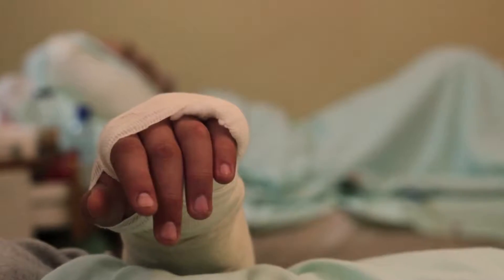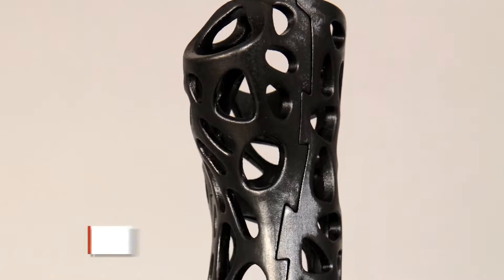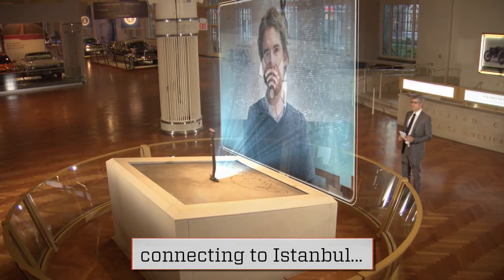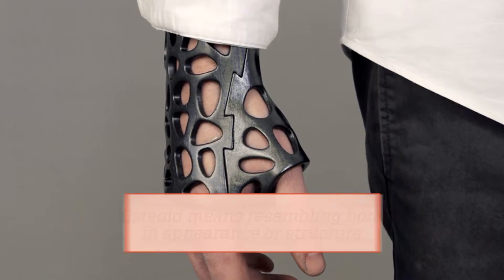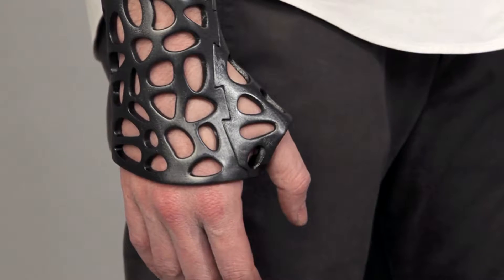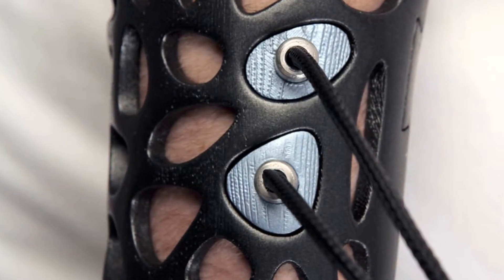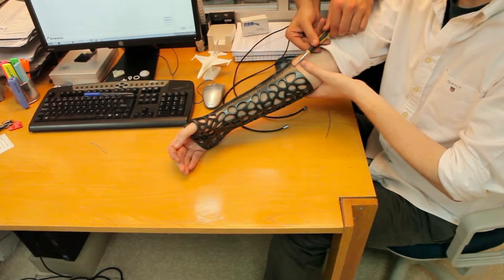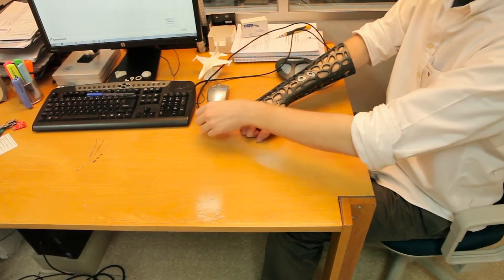Osteoid Spider Limb Cast | The Henry Ford's Innovation Nation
In this segment from "The Henry Ford's Innovation Nation" you'll learn about Osteoid. Season 2 Episode 46.